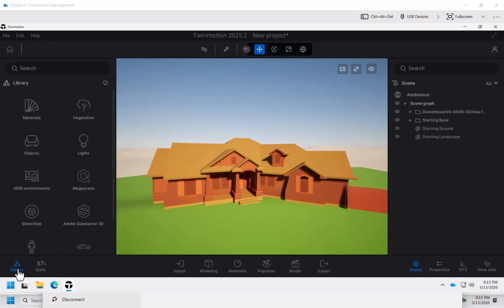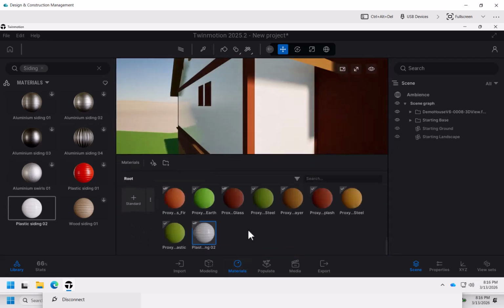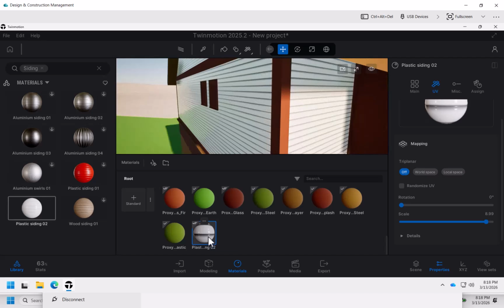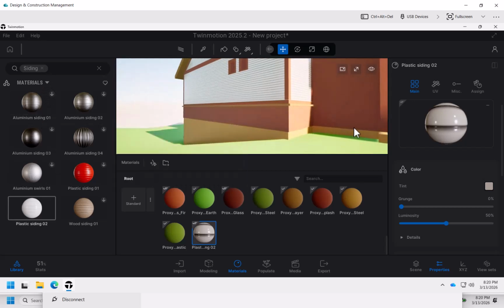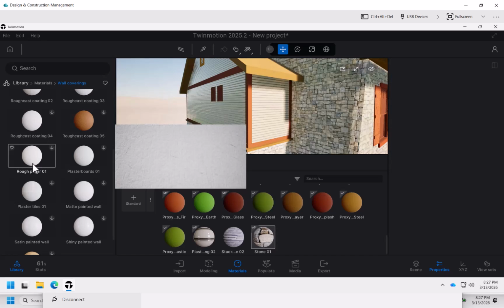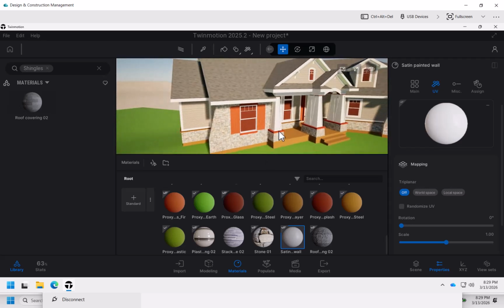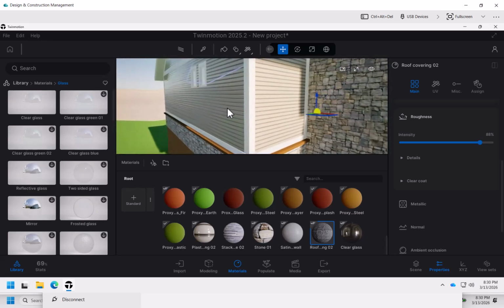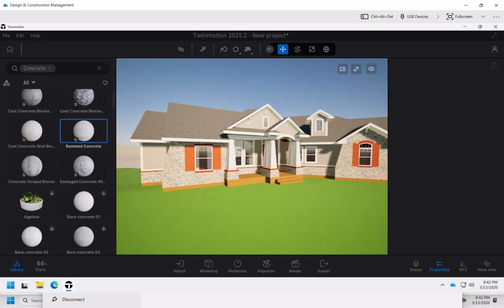Material Basics in Twin Motion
Applying Materials to a Revit Import in Twin Motion
00:00 Introduction
11:38 Marker 2